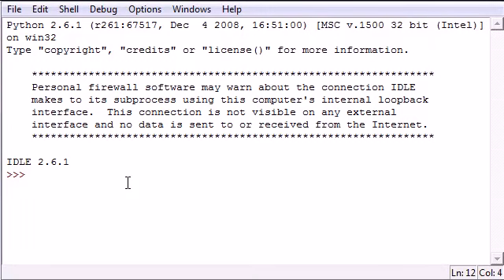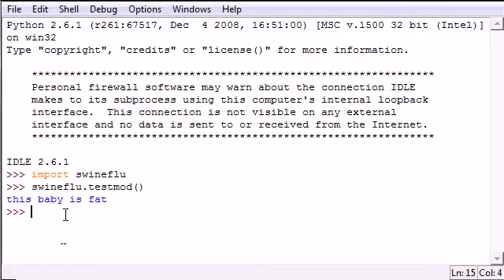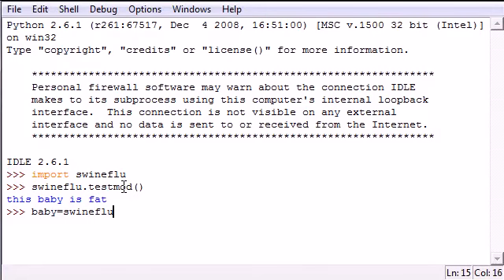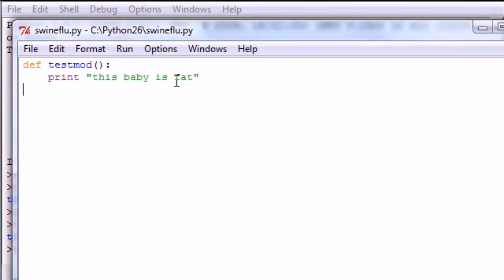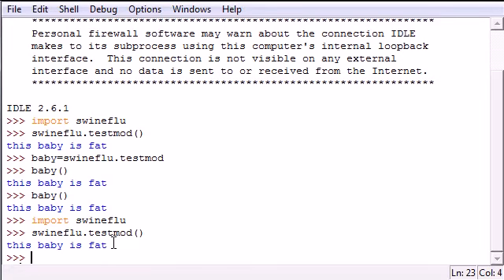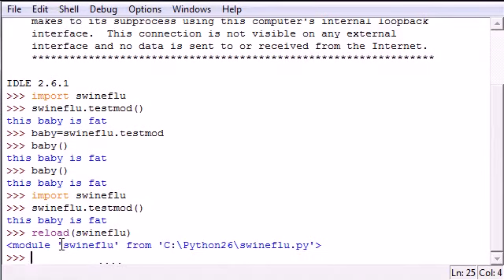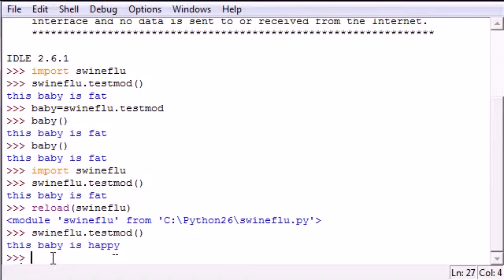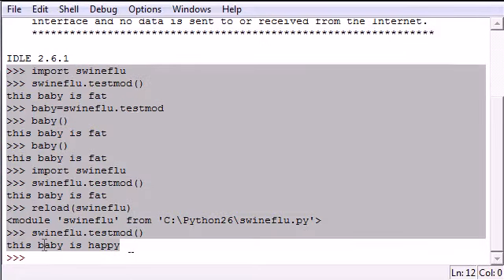Programming Python Tutorial reload Modules